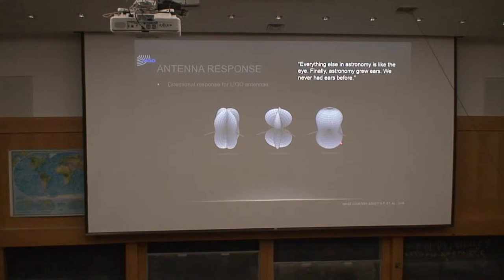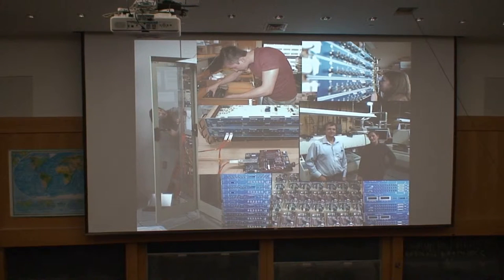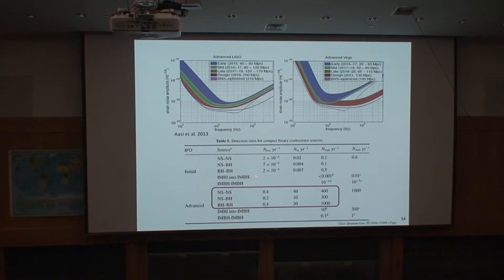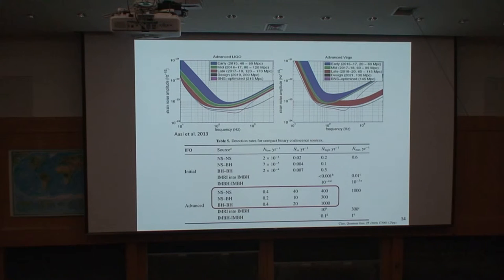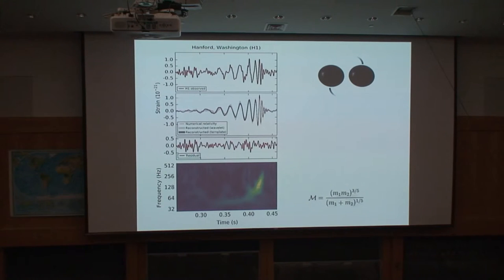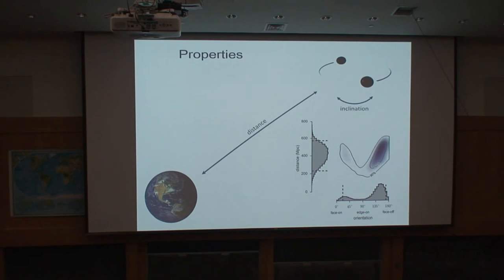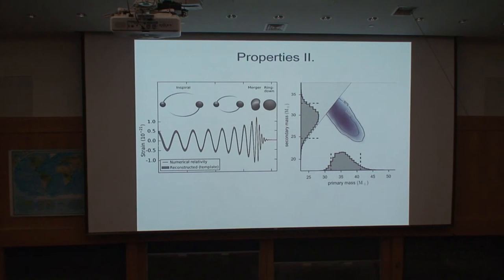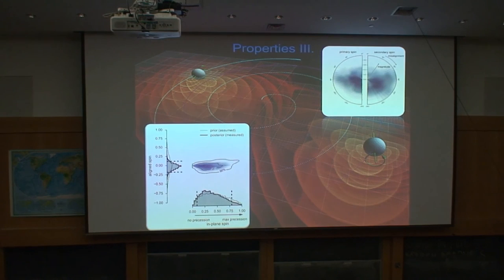LIGO colloquium, Feb 2016, part 3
Colloquium  on LIGO observation of colliding black holes presented at Vanderbilt University, February 18, 2016.
Presented by Szaboles Marka, Zsuzsa Marka, and Imre Bartos of the Columbia Experimental Gravity Group, Columbia University. (Sorry about the bad audio.)